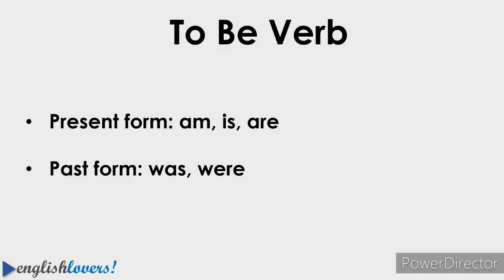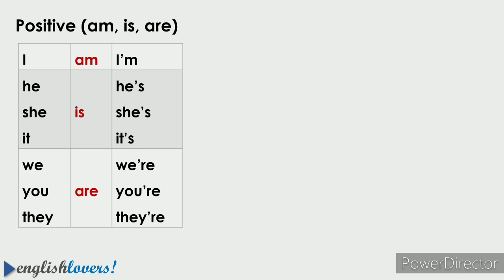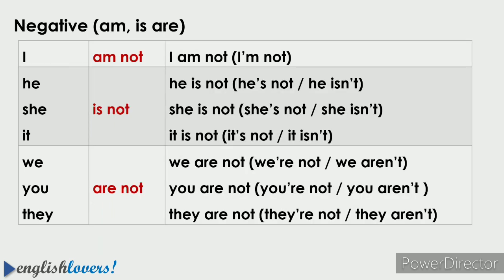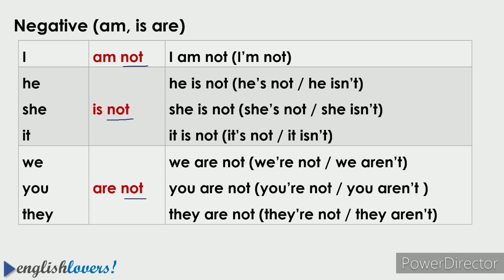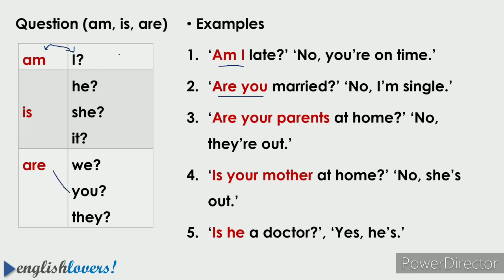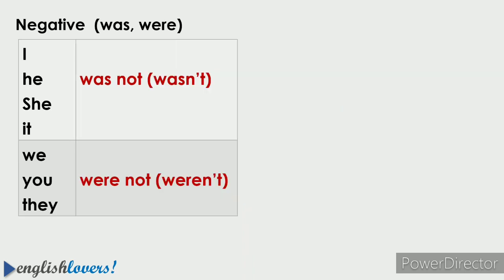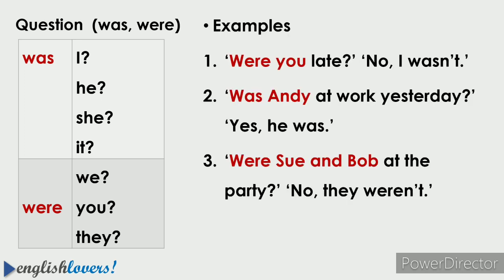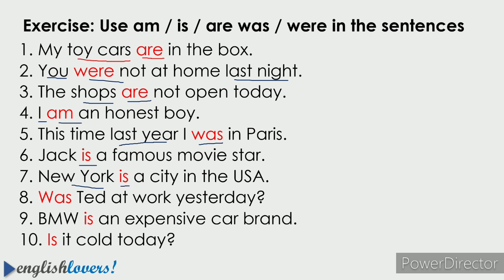Am is are I To Be Verb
Hello Friends!
This video is about the 'to be verb' and its forms in present and past; am, is are and was, were. The video is about how these forms are used in positive and negative statements and questions.